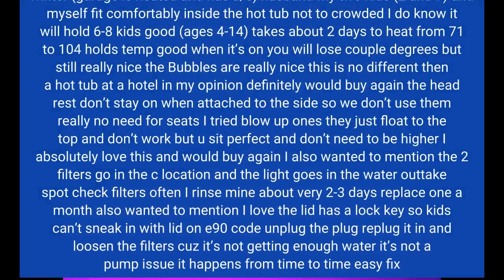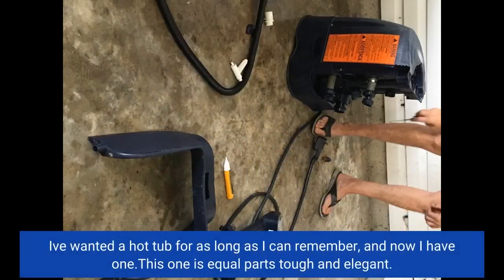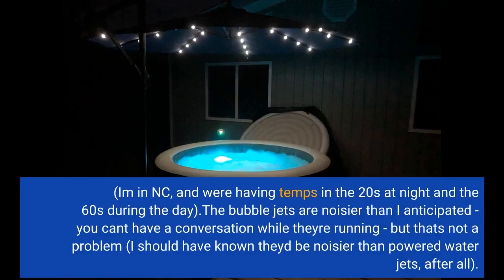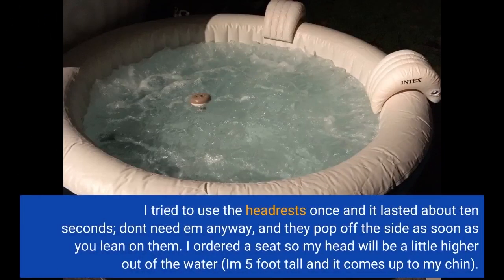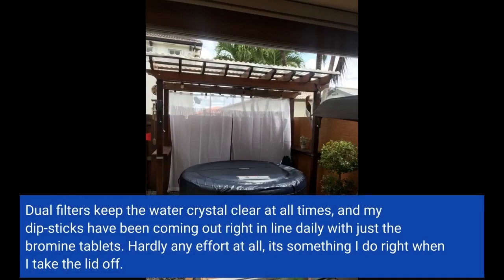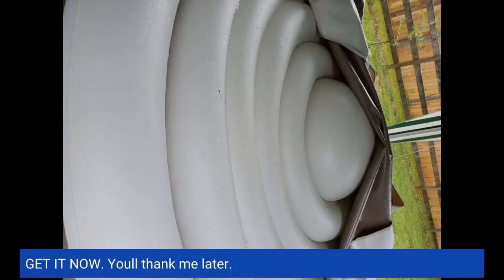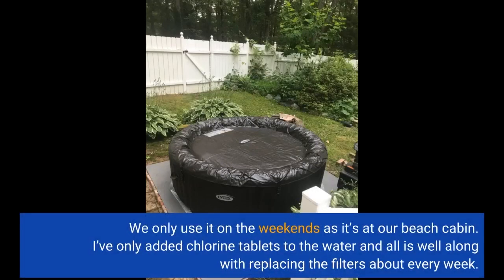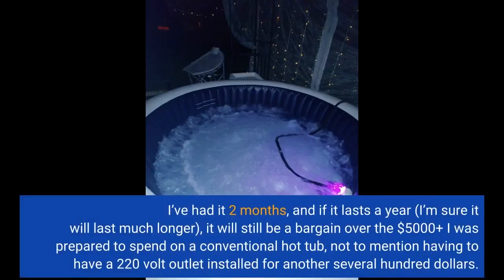Intex 28409E PureSpa 6 Person Home Inflatable Portable Heated Round Hot Tub Spa 85-inch x 28-in...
- Intex 28409E PureSpa 6 Person Home Inflatable Portable Heated Round Hot Tub Spa 85-inch x 28-inch with 170 Bubble Jets and...

Took 20 mins to set up alone no help from my husband I live in Michigan so it’s in my garage due to not wanting to take down in winter (garage is heated and has a/c) husband my two kids (2 and 9) and myself fit comfortably inside the hot tub not to crowded I do know it will hold 6-8 kids good (ages 4-14)  takes about 2 days to heat from 71 to 104 holds temp good when it’s on you will lose couple degrees but still really nice the Bubbles are really nice this is no different then...